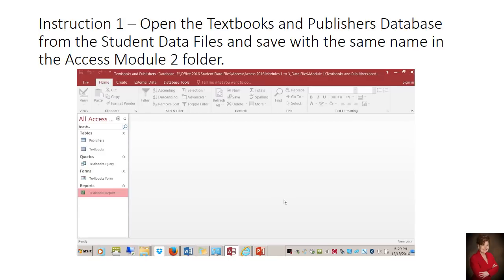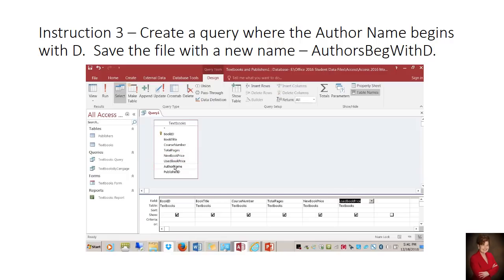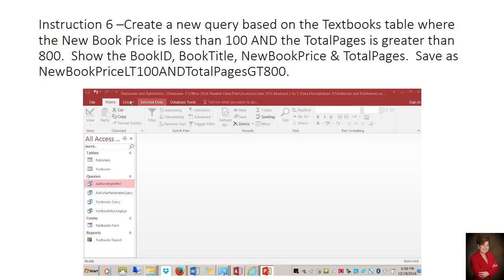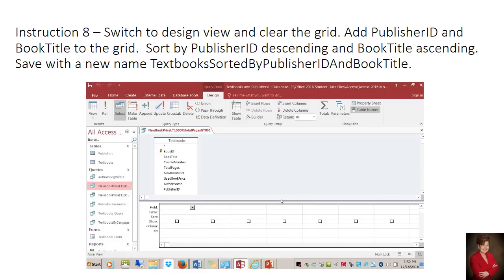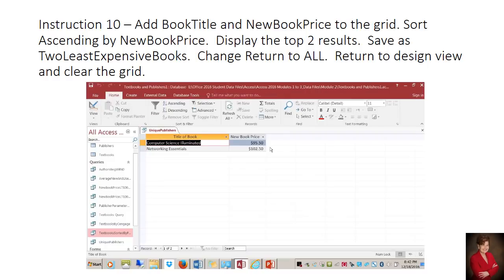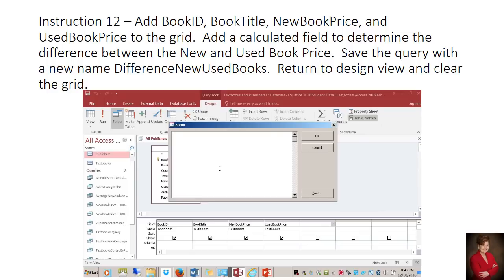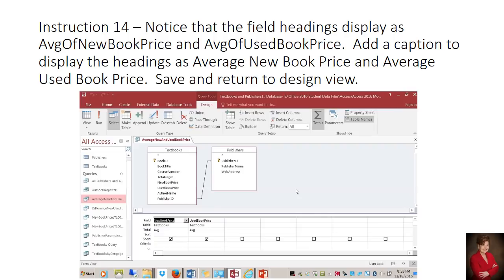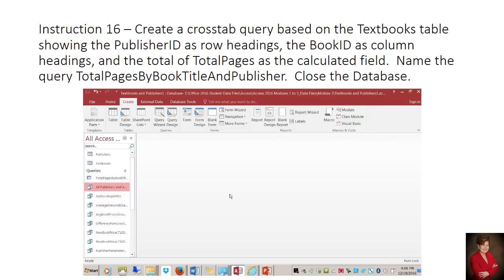CIS100 Access Module 2 Querying a Database